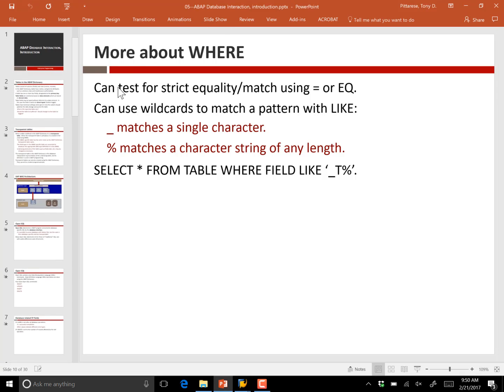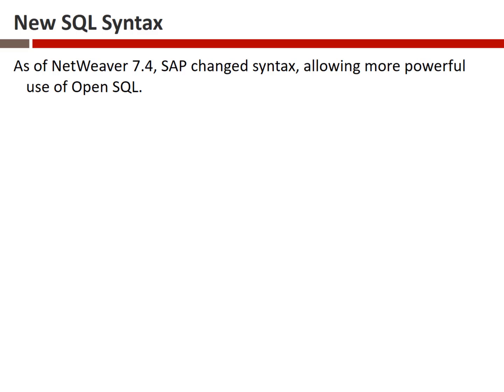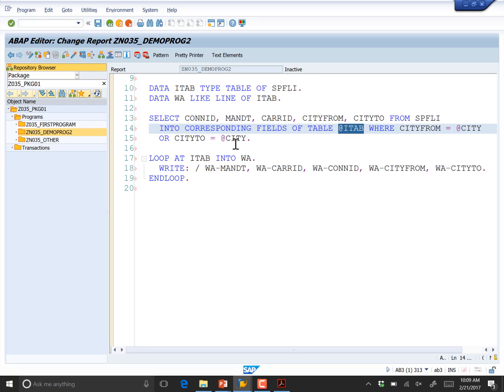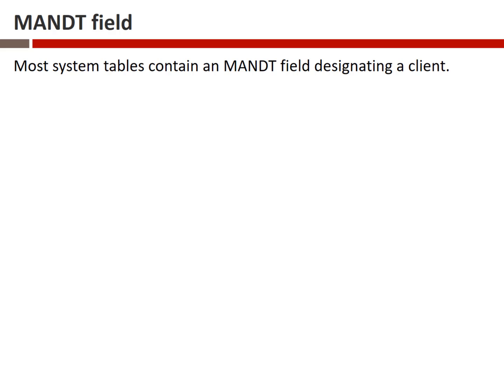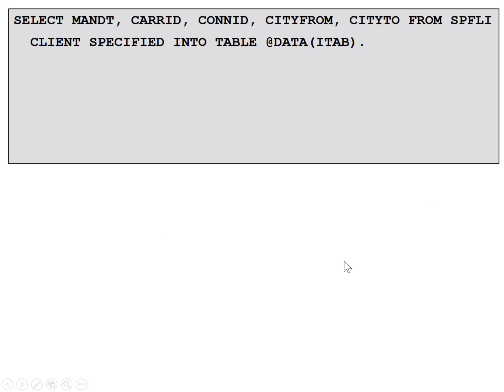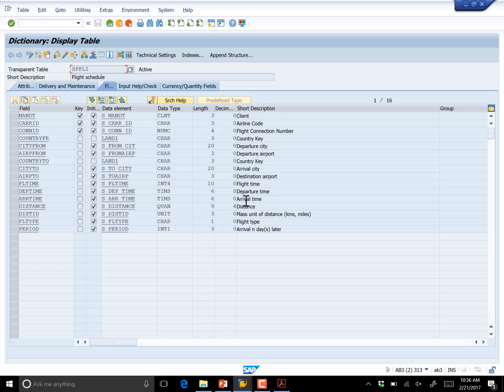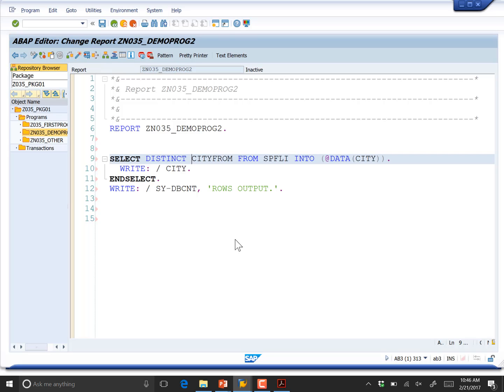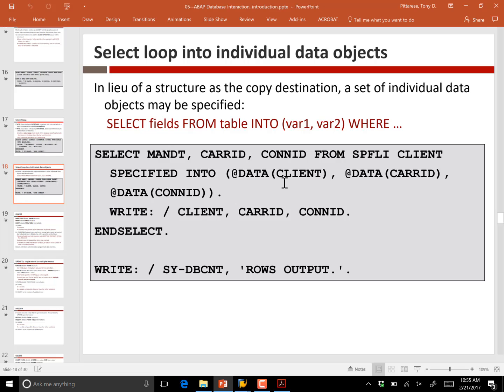Lecture 11, ABAP Database Interaction, part 2